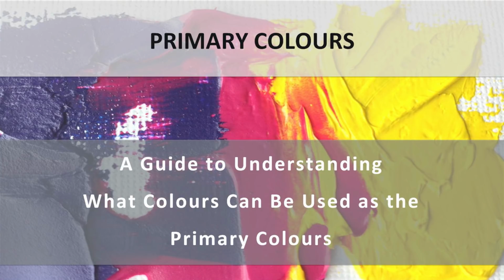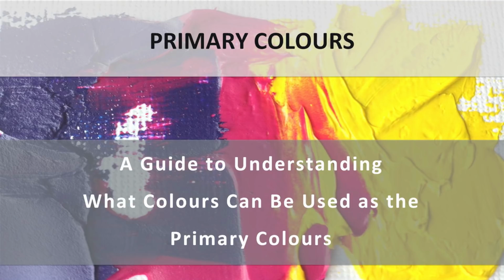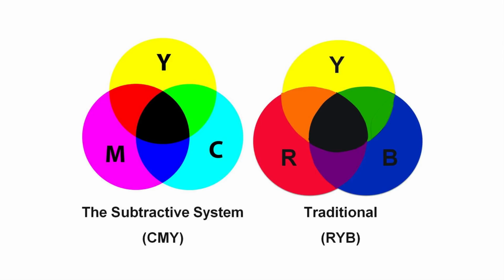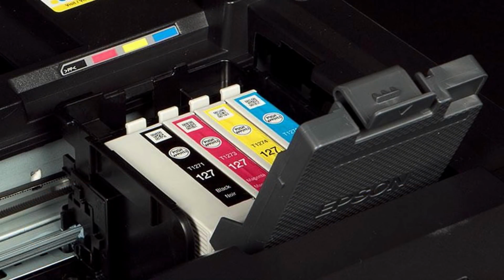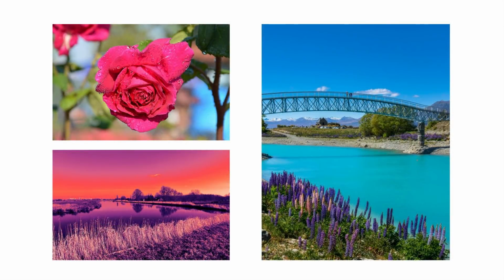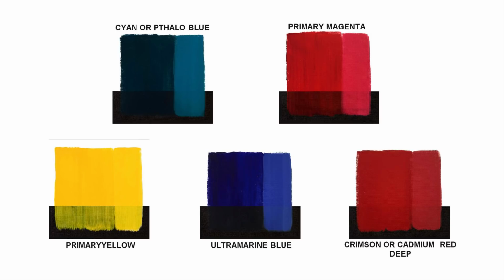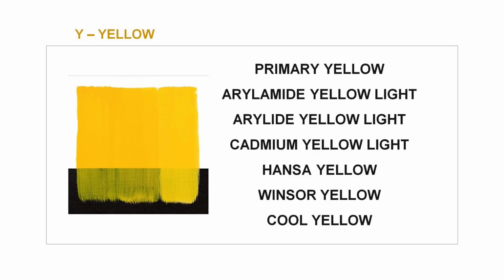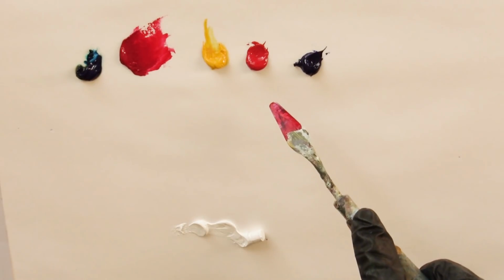Primary Colours - a Guide to Understanding What Colours Can Be Used as the Primary Colours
This video is about Primary Colours and Colour Systems used by fine-arts artists.

to get special announcements and discounts on courses.
You may have learned that Red, Blue and Yellow are the Primary Colours. But, have you ever felt lost not knowing what tube colours to buy and what colours can be used as the Primary Colours?
So, in this video, you’re going to learn about the two Colour Systems where the artists' primary colours root in and how to relate these basic colours to artists tube pigments. That will help you get sorted with the most important colours on your palette in order to simplify the colour mixing process.

LIVIA DIAS
Artist and Tutor